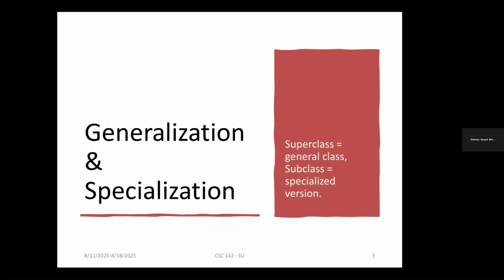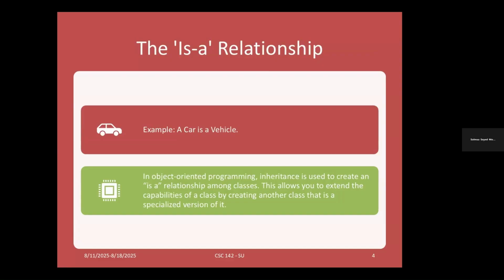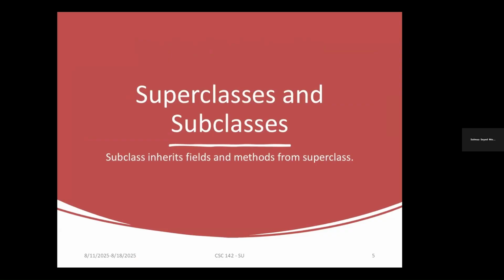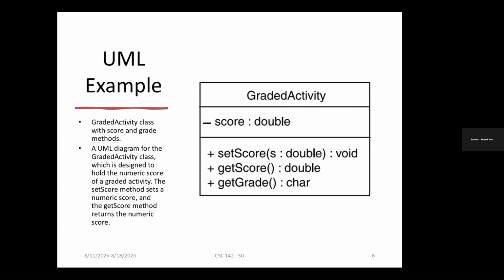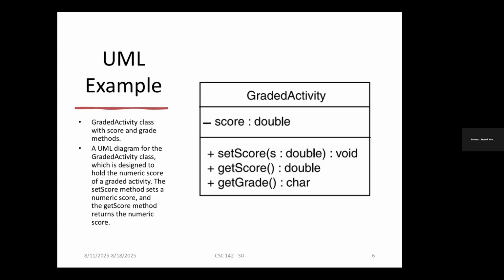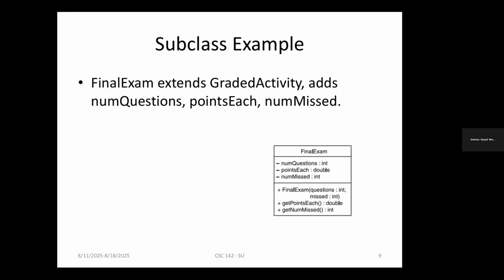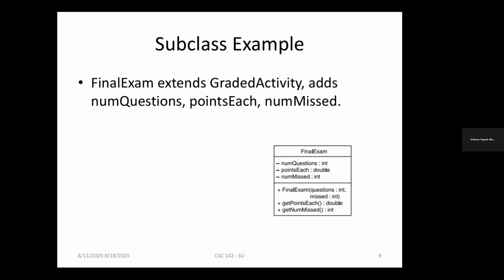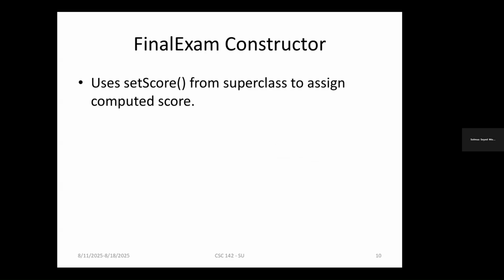Week 6 Introduction to Inheritance